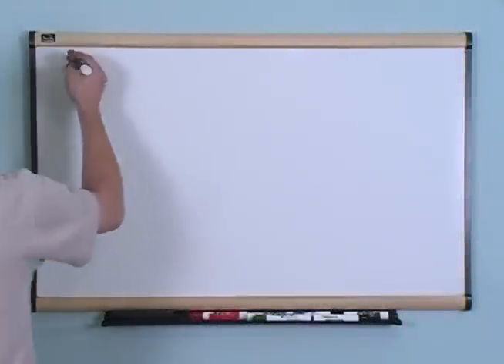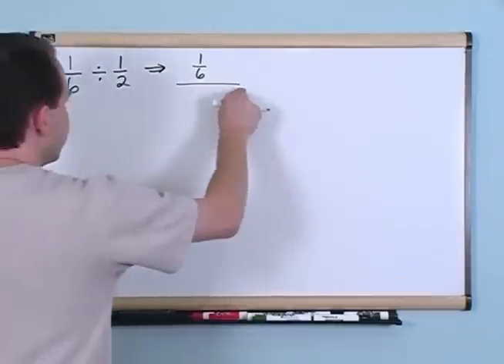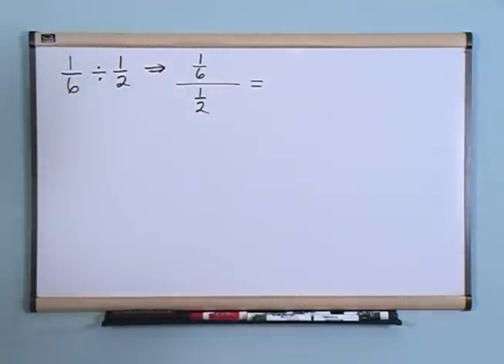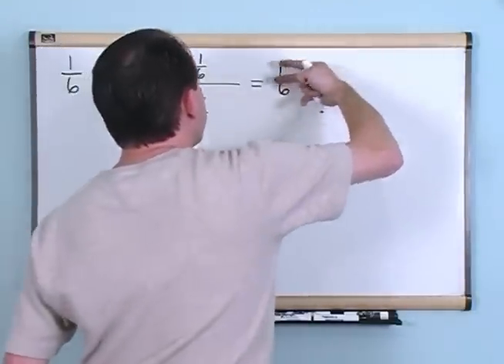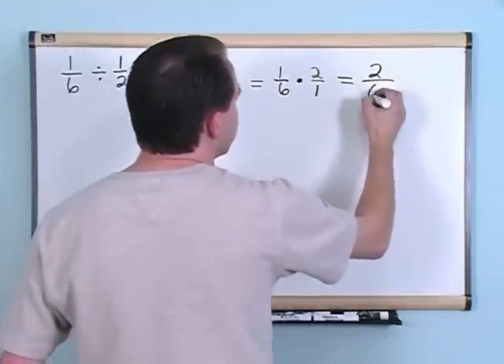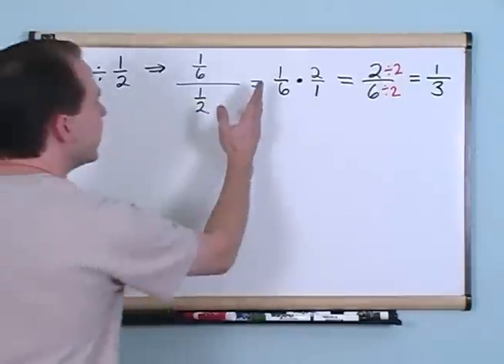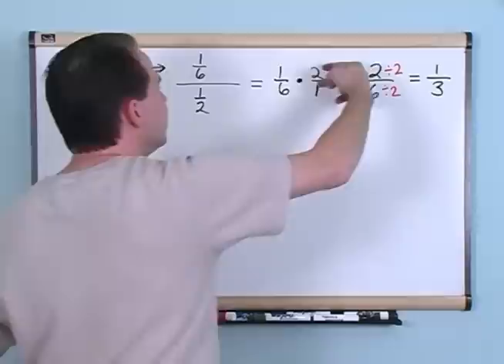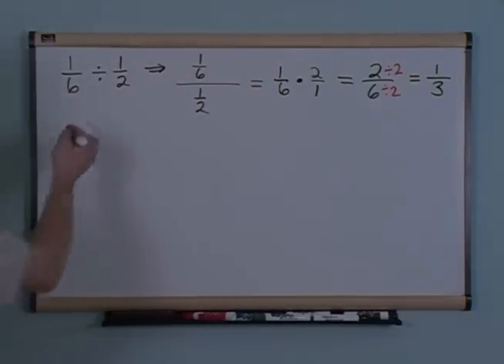Dividing Fractions - 4th Grade Math Tutor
Here you will learn how to divide fractions and work examples to gain confidence.